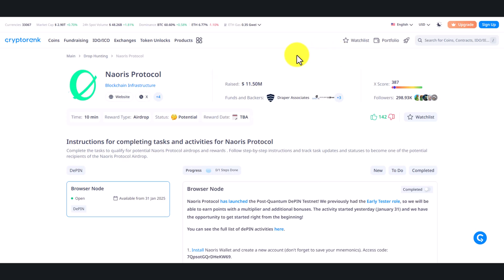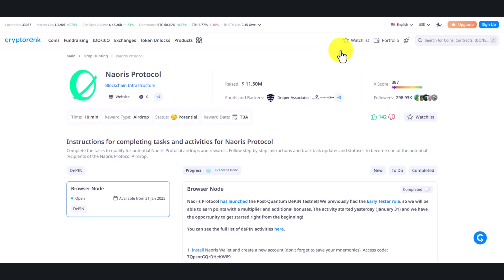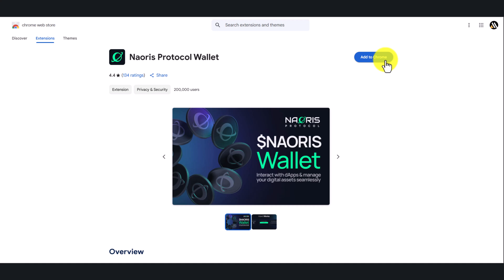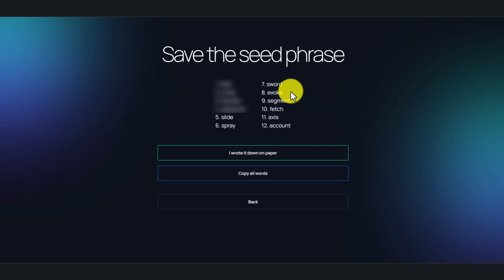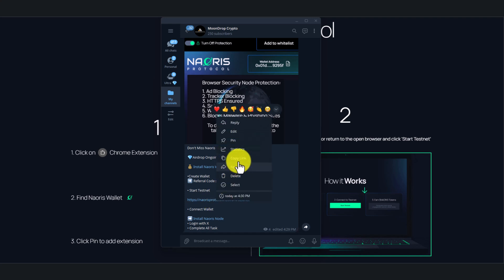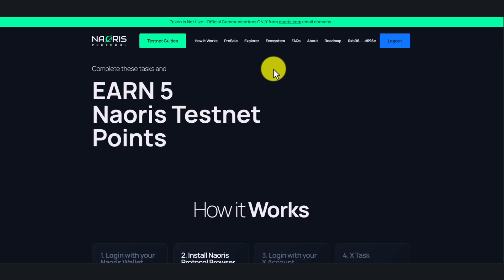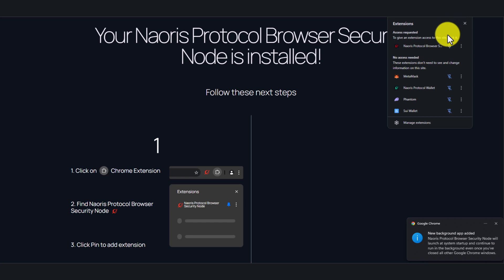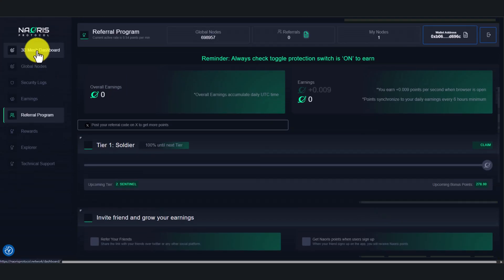Naoris Protocol Testnet Airdrop | How to Join, Connect Wallet & Run Extension | Complete Guide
Welcome to the detailed guide on the Naoris Protocol Testnet Airdrop! In this video, we walk you through every step to join the Naoris Protocol airdrop, connect your wallet, and run the Chrome extension like a pro. So it doesn't matter if you're new to crypto airdrops or a seasoned hunter, this complete guide has got you covered!

how to join naoris protocol airdrop
how to join naoris airdrop
naoris protocol listing date
naoris protocol wallet
naoris protocol wallet connect
naoris protocol problem
airdrop naoris protocol
free testnet airdrop
testnet airdrop
free airdrop
free to join airdrop